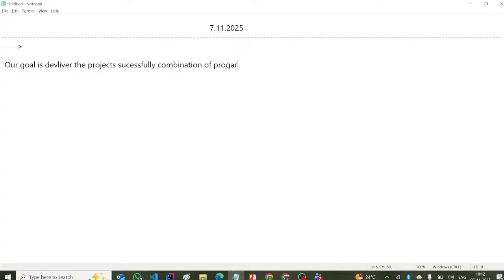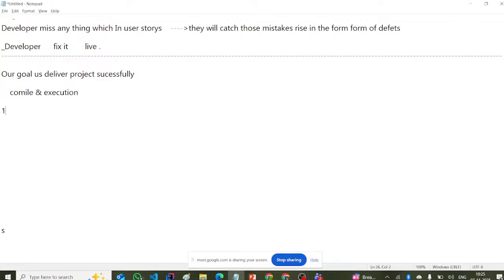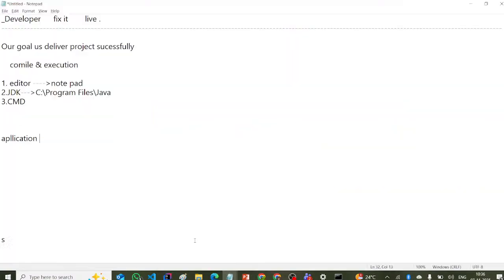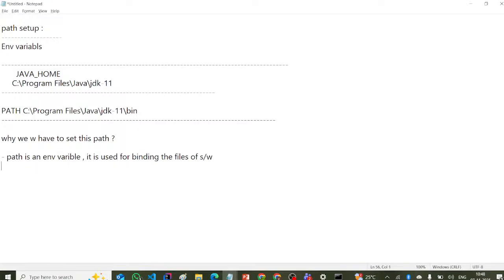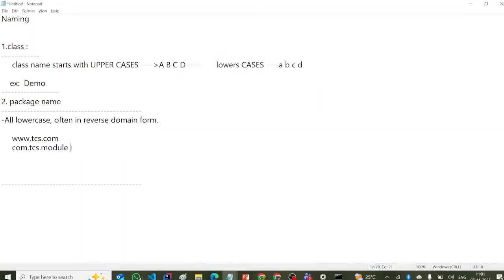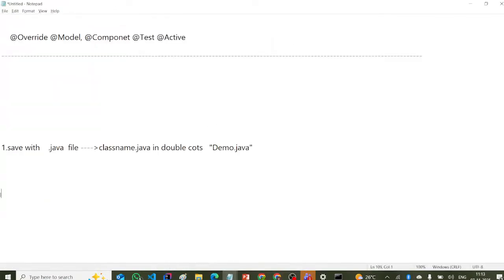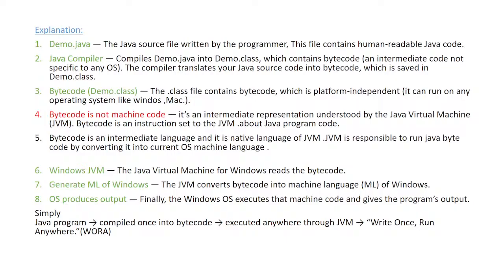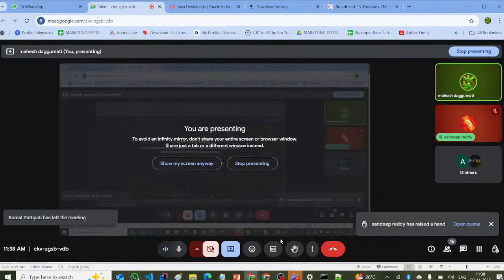Java Basics for Beginners